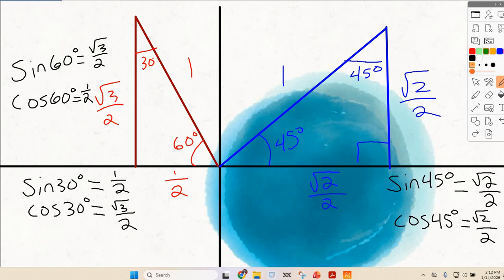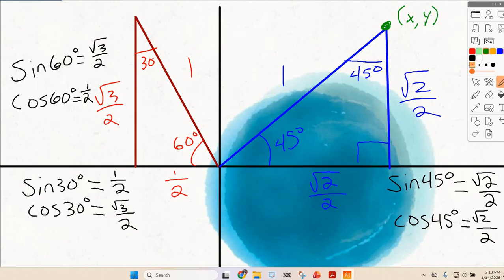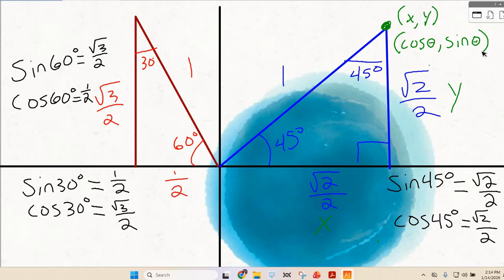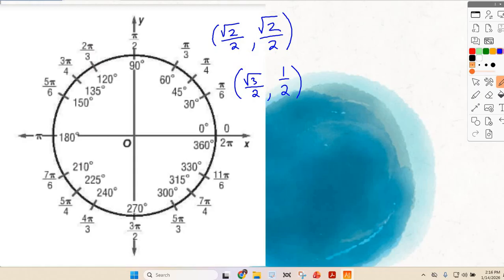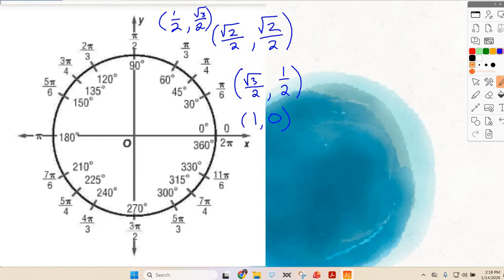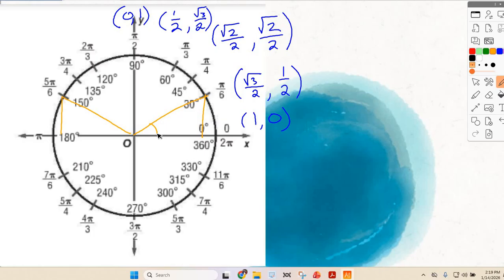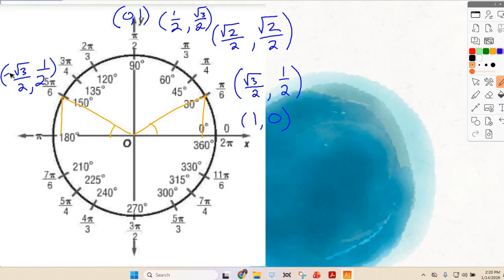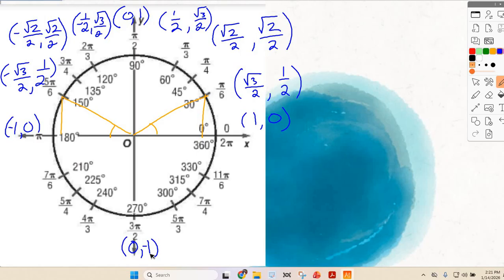Unit Circle Trig Functions